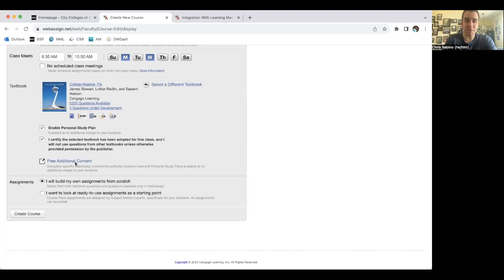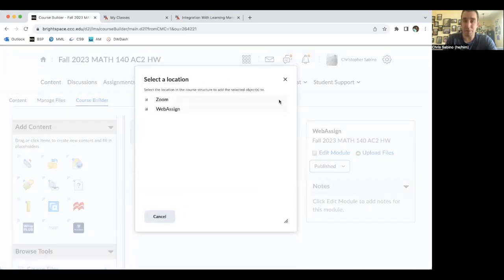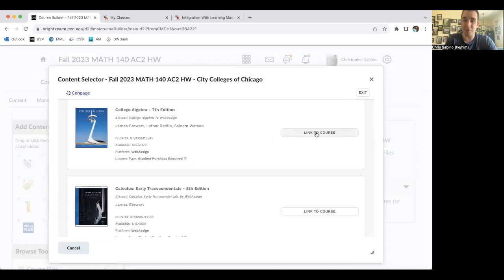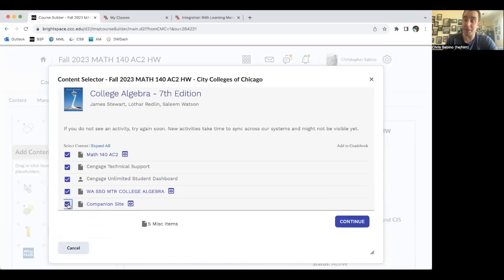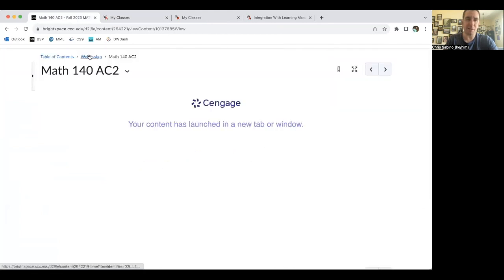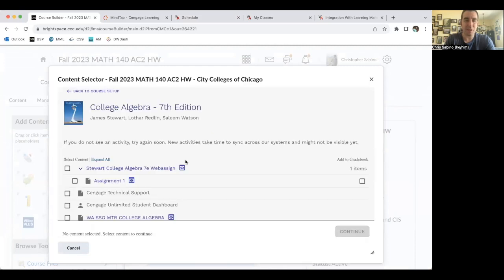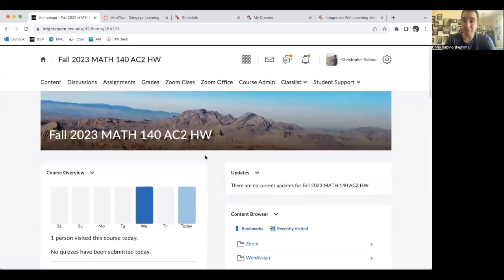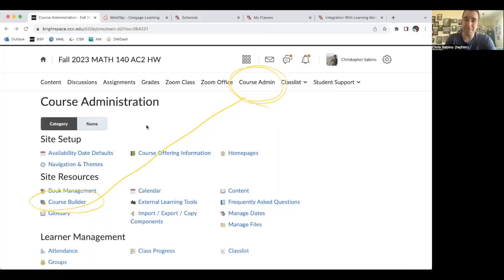Pairing WebAssign and Brightspace (2023 edition)